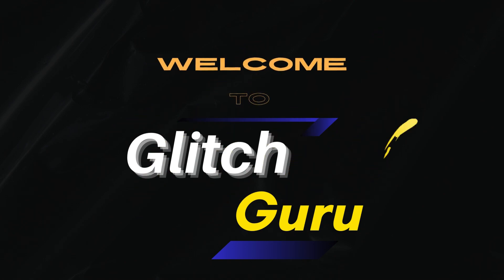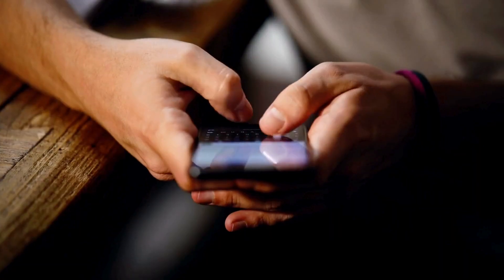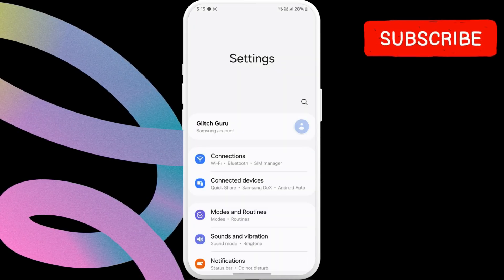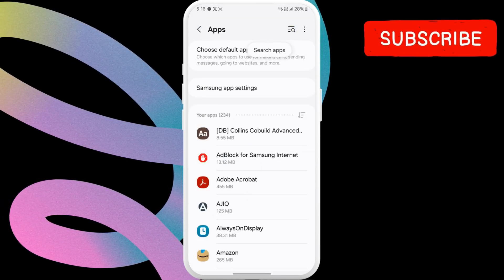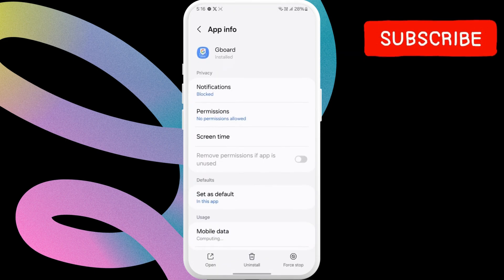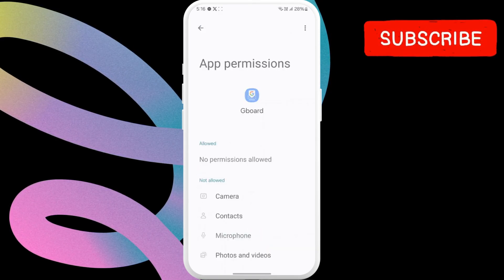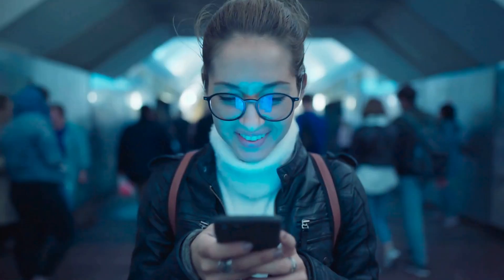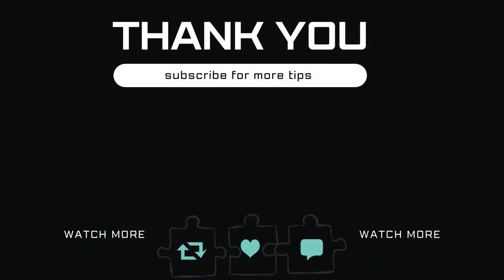FIX No Permission to Enable Voice Typing | Gboard Voice Typing Not Working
If you are getting the "No permission to enable: Voice typing" error while using the voice typing feature in Gboard on your Android, this video will show you how to fix it.